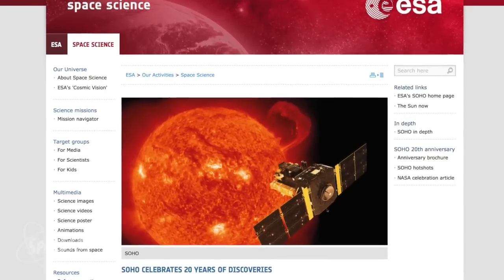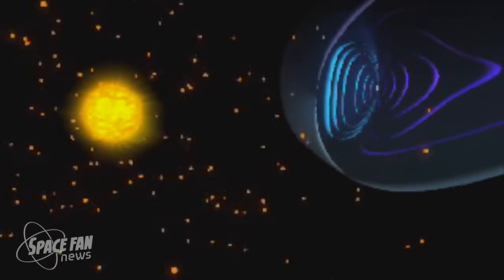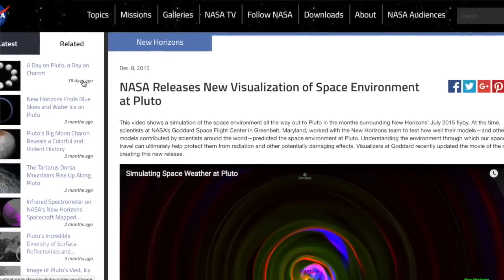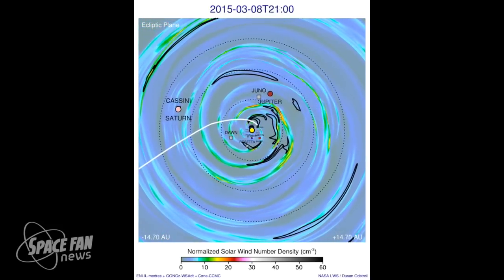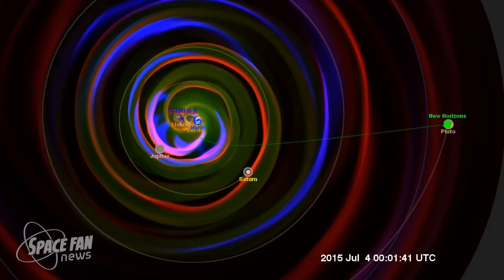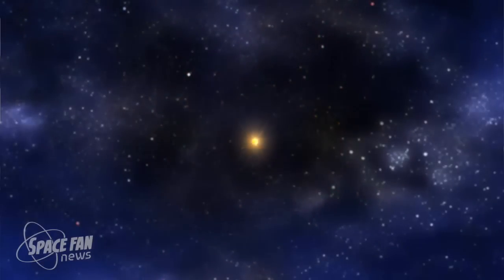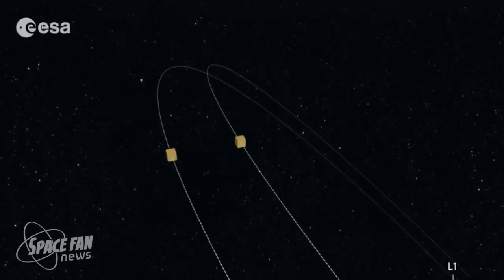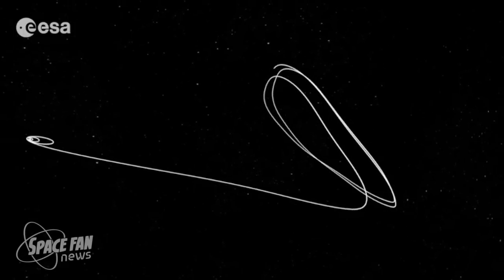SFN #144: SOHO Turns 20!; Pluto's Space Weather; LISA Pathfinder Launches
Here are the links to this week's stories:
SOHO Turns 20:

Patrons receive the weekly episode on Wednesday and can suggest stories to be covered on SFN.  Thanks to all of you who have already supported!